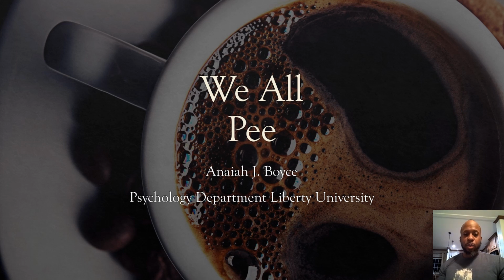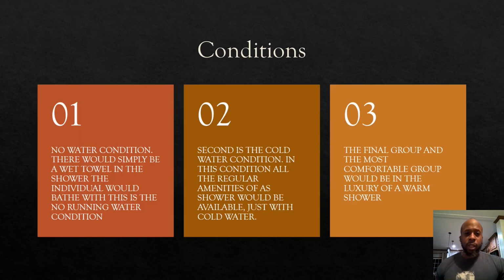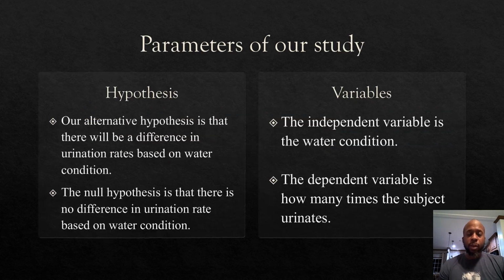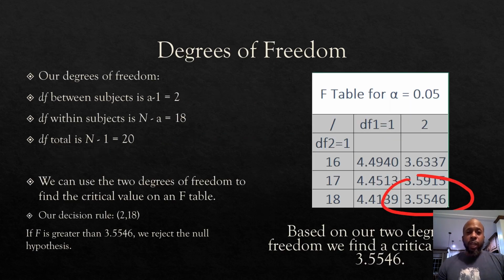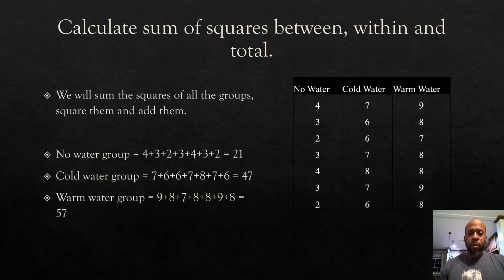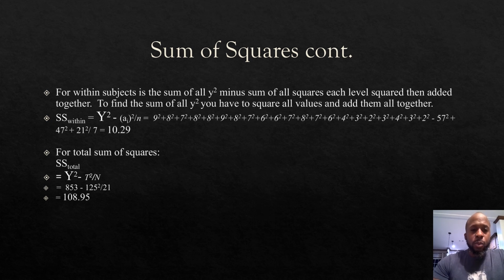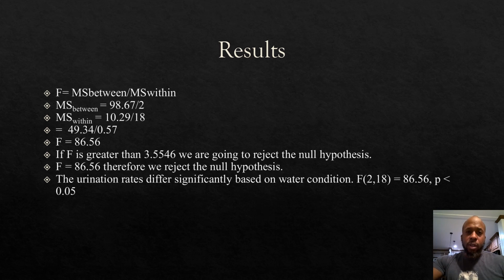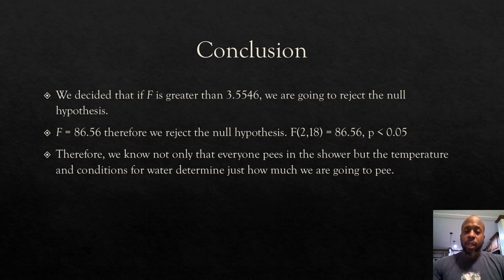We All Pee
One-Way ANOVA Example